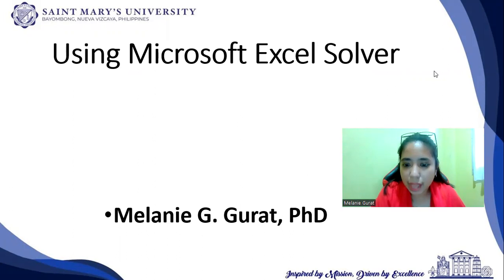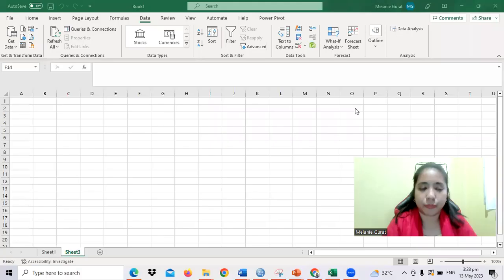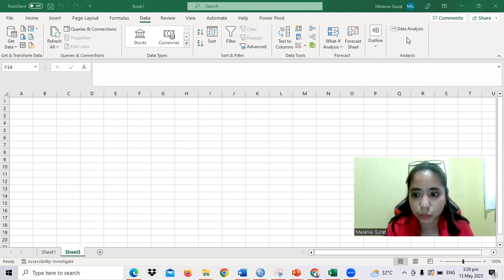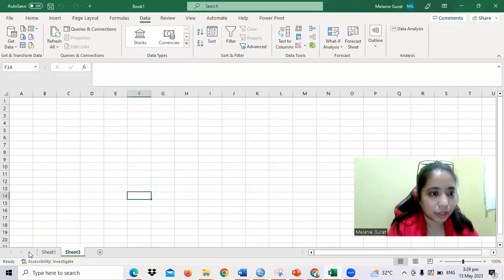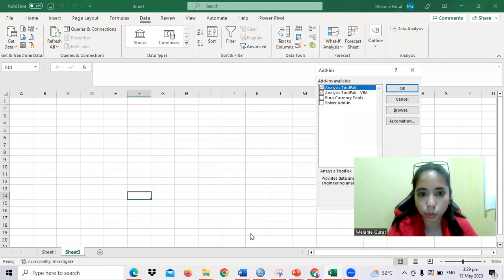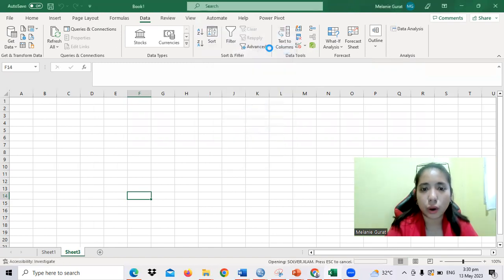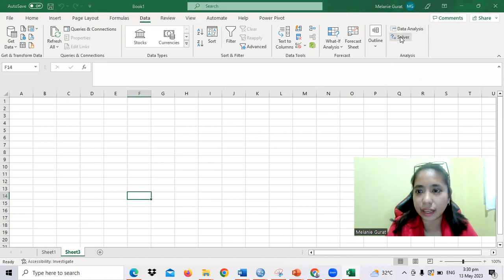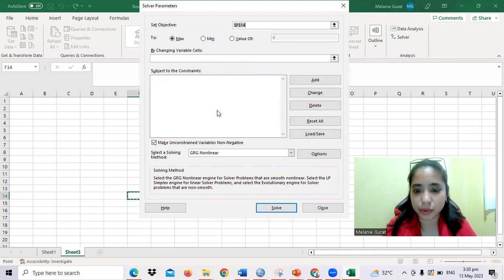Installing Solver in your Microsoft Excel